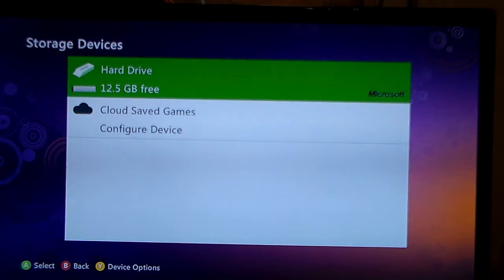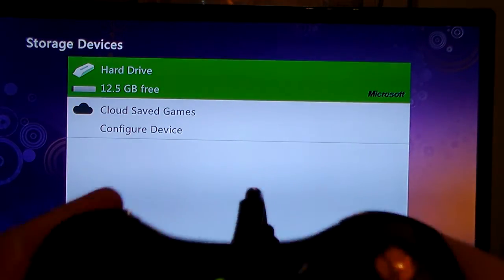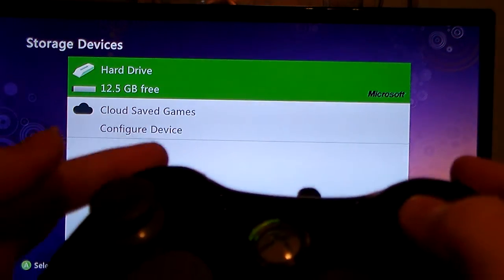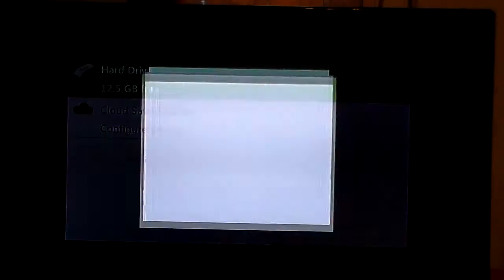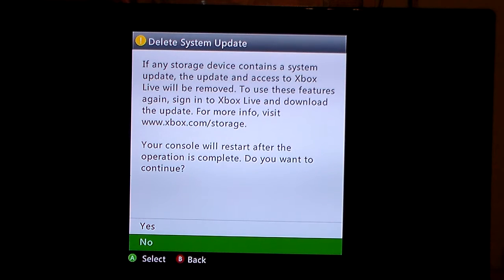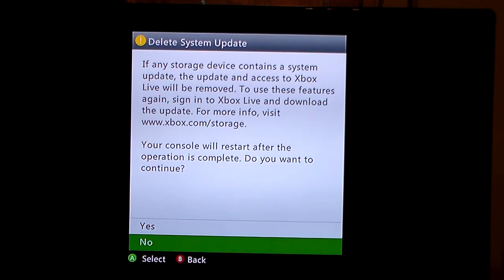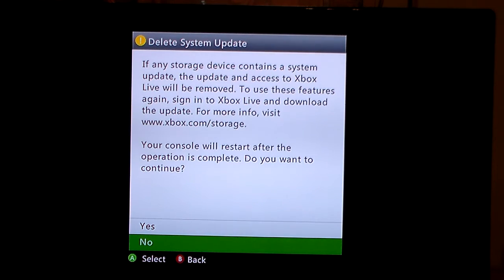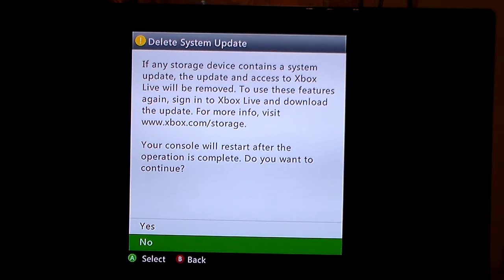How To change Your Xbox 360 Into an Xbox One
Hello guys, Oliver here, and today I Showing you guys how to change your Xbox 360 into An Xbox One!